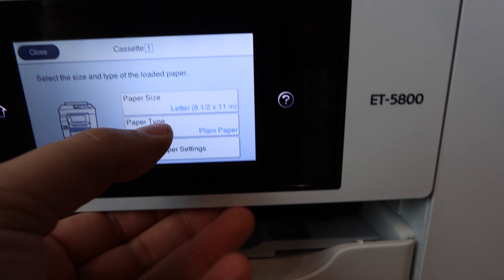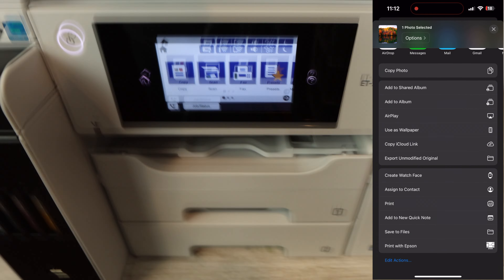How to Print Photos? (Epson)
Printhead Cleaning Kit (Click Here!)